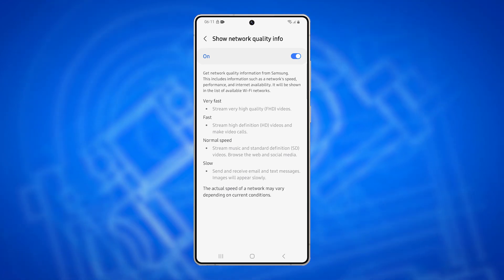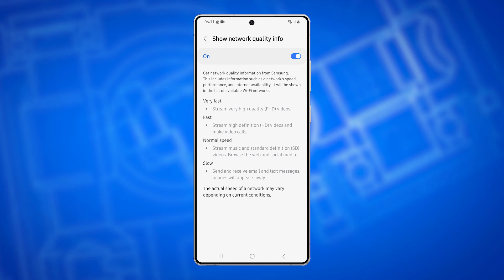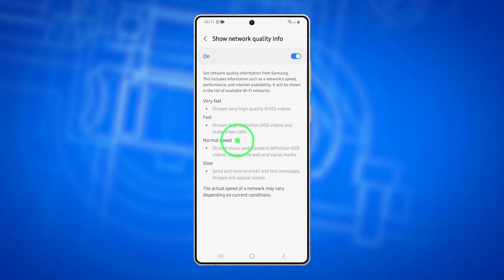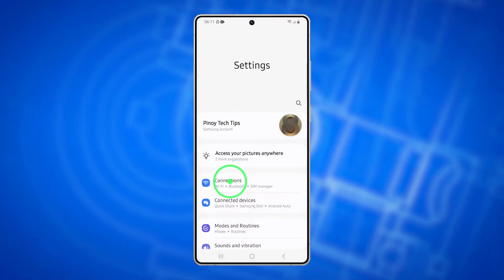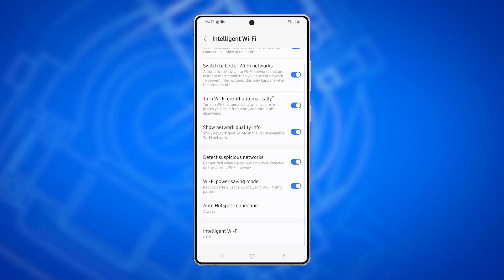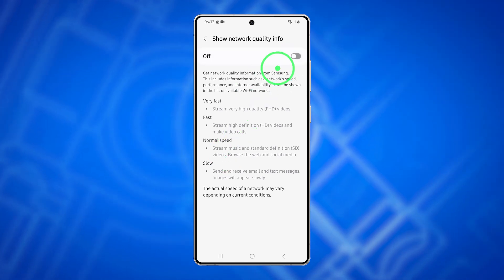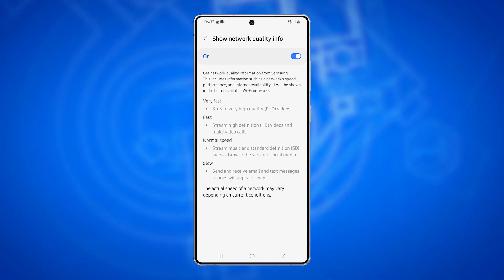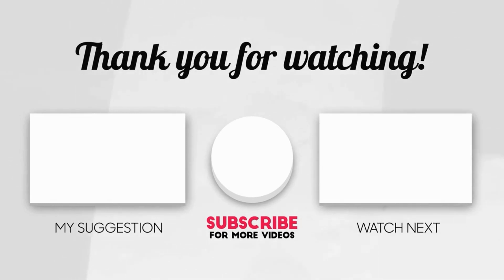📌 How to Show or Hide Wi-Fi Network Quality Info | Samsung Galaxy S25 Ultra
Want to check a Wi-Fi network's speed and reliability before connecting? Your Samsung Galaxy S25 Ultra can display network quality details in the available Wi-Fi list. In this guide, we’ll show you how to turn this feature on or off based on your preference.

🔹 Here’s what you’ll learn:
✔️ How to access Wi-Fi settings
✔️ Steps to enable or disable network quality info
✔️ What the different Wi-Fi speed classifications mean

📌 Timestamps:
0:00 Introduction
0:17 Accessing Wi-Fi Settings
0:30 Navigating to Intelligent Wi-Fi
0:37 Enabling or Disabling Network Quality Info
0:53 Wrap-Up & Final Tips

Have any questions? Drop them in the comments below.